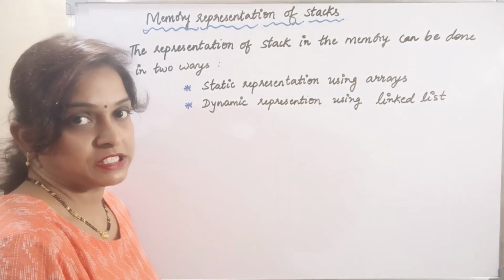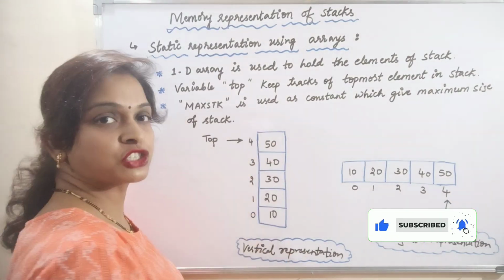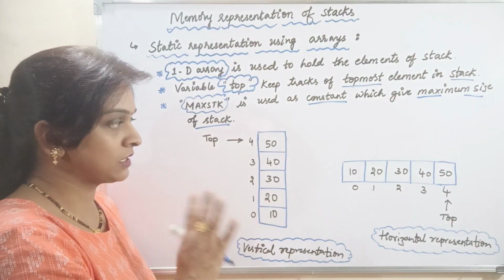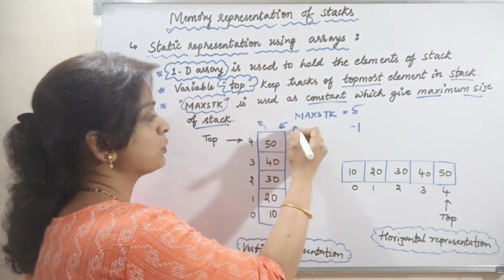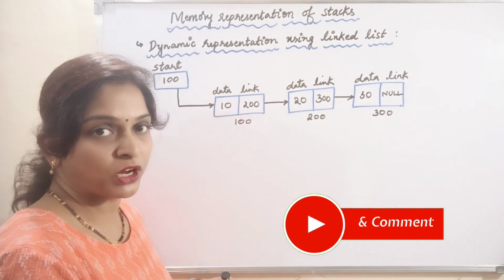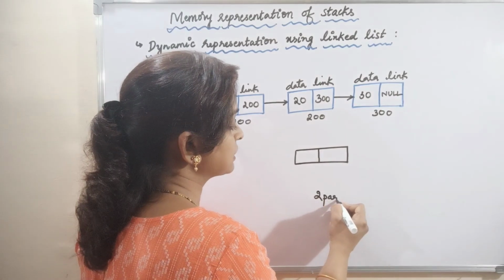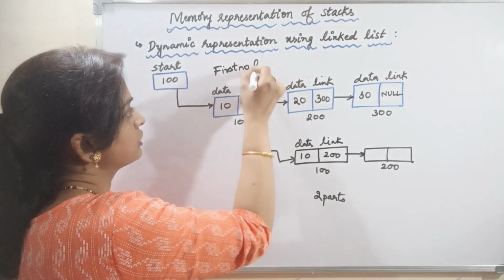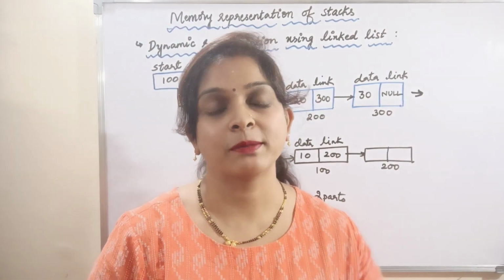DSC-18- Memory representation of Stacks|Stack data structure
In this video i have discussed about memory representation of Stacks in detail